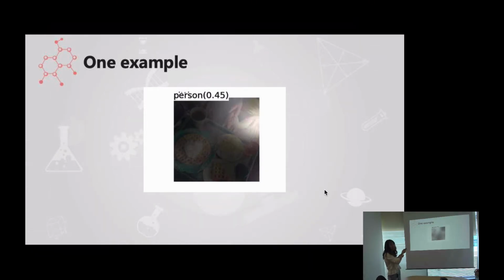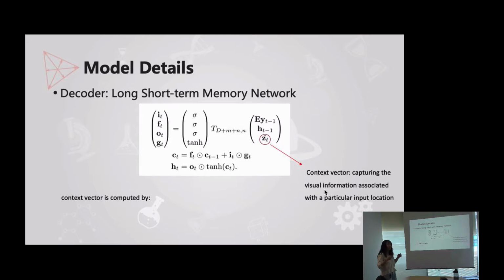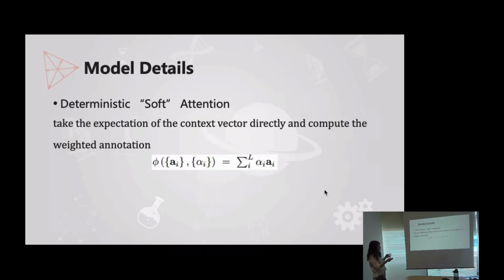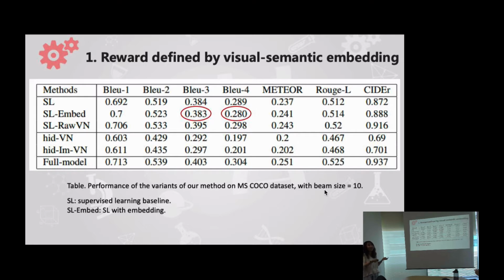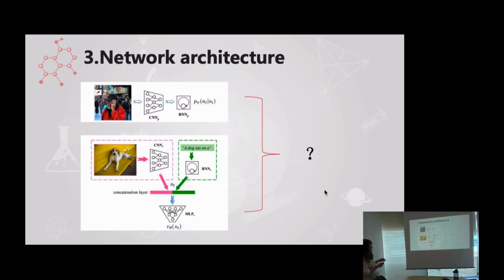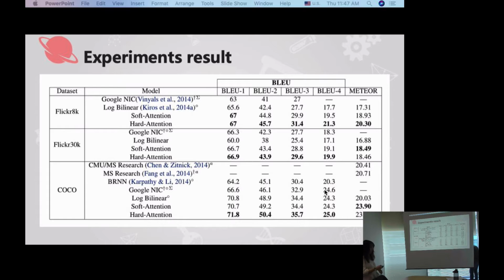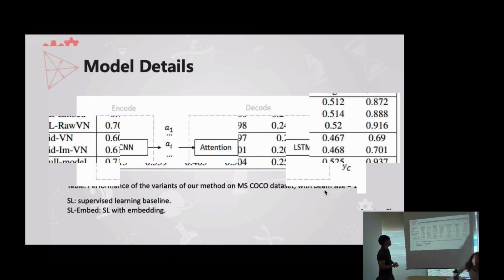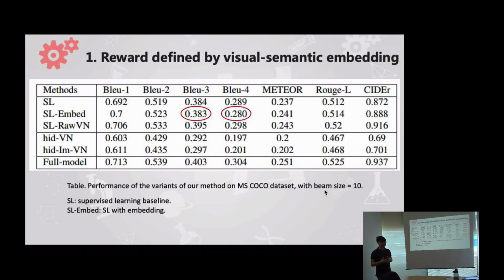S4 Reviewer: Neural Image Caption Generation with Visual Attention by Guo Jingyao